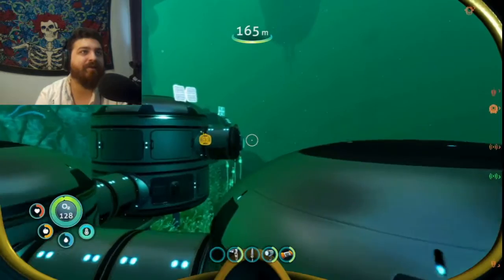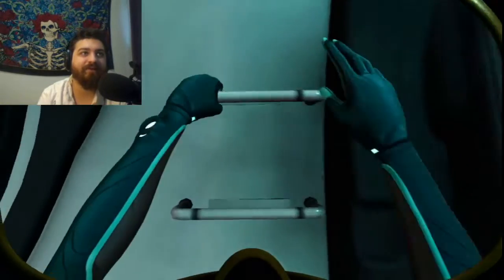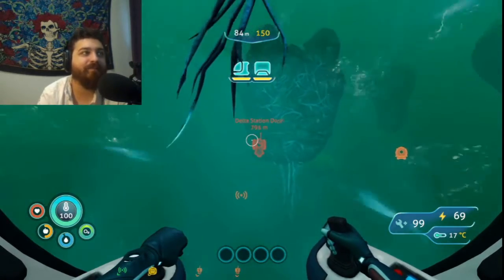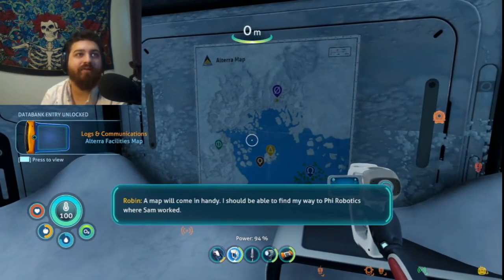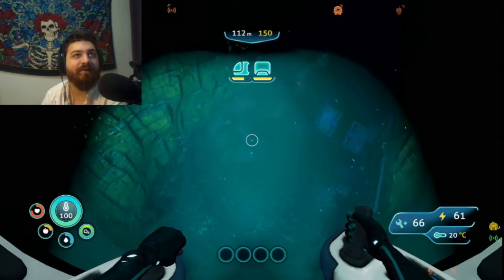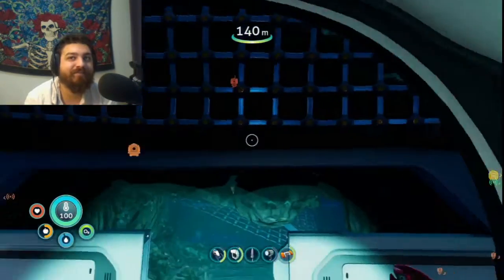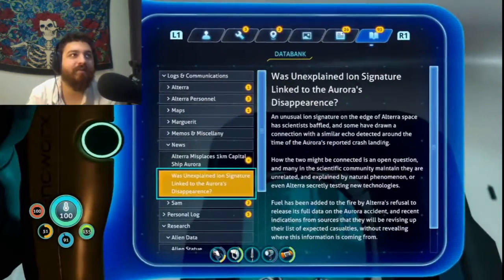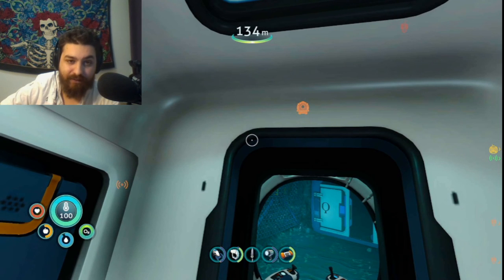Big Lobster & Underground Mine: Subnautica Below Zero (Part 9)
Were back WITH Subnautica Below Zero and in today's episode I show off so new improvements I made to my base and we discover a new Alterra facility